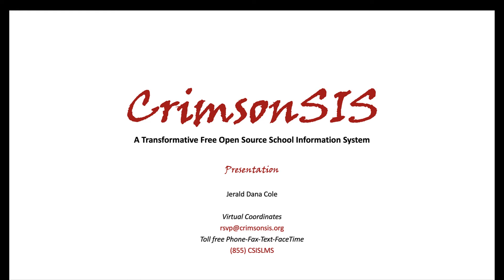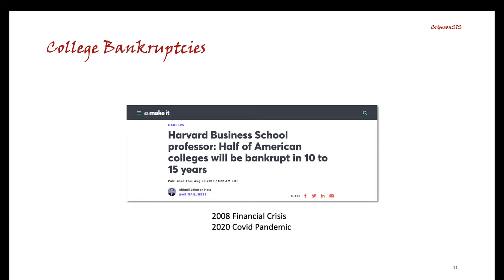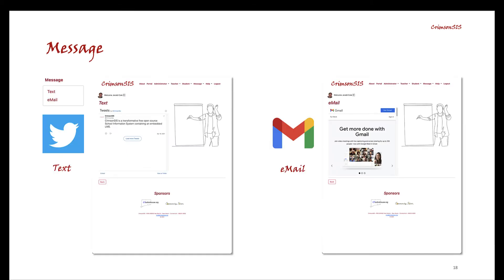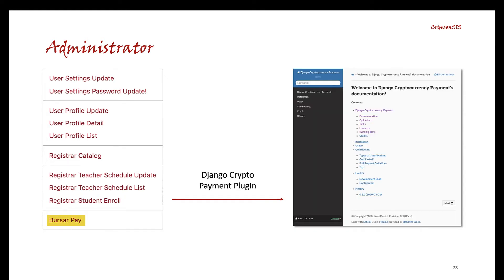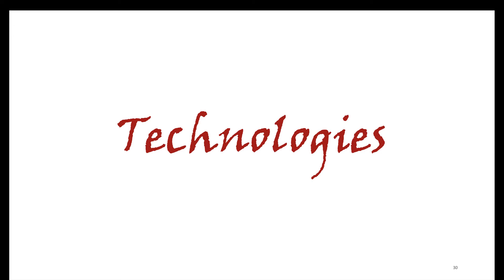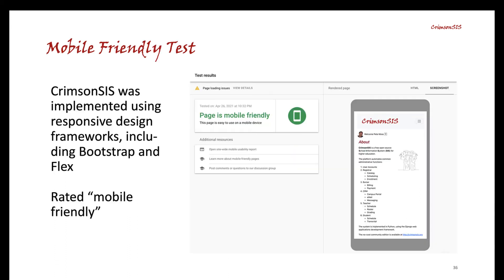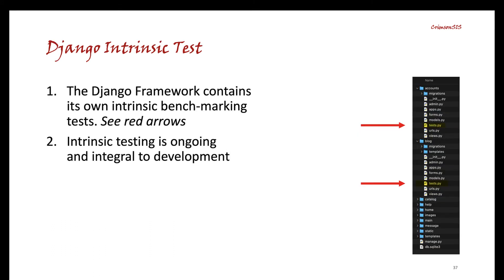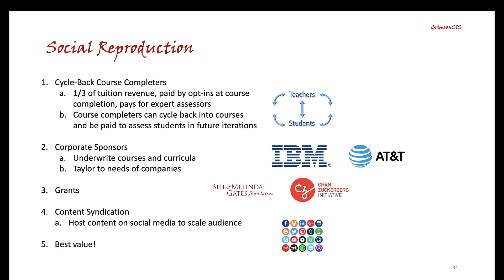CrimsonSIS Presentation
Presentation on CrimsonSIS[/LMS]